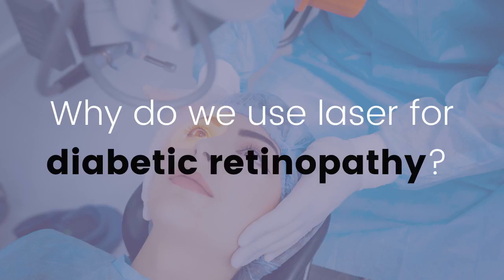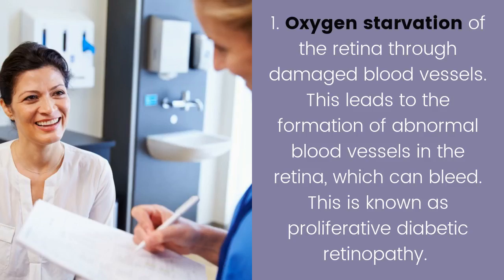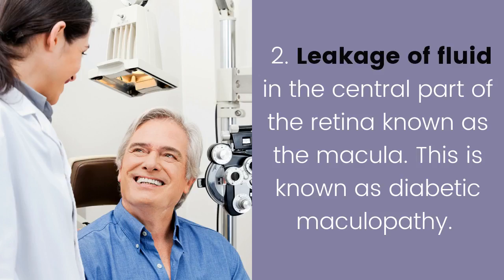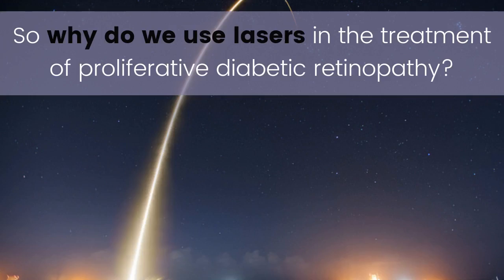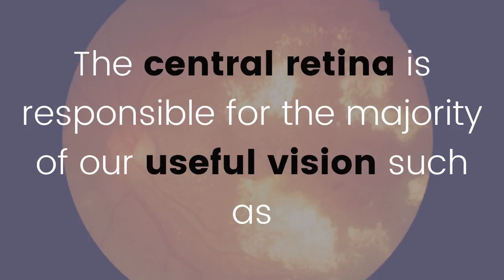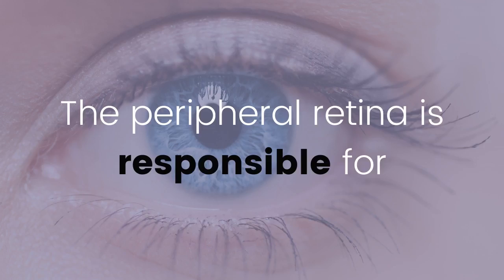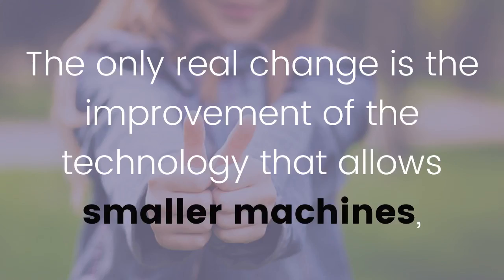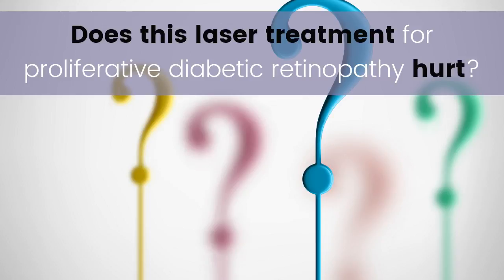Why do we use lasers for diabetic reinopathy?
We created this audible slideshow to present the content from my blog post titiled "Why do we use laser for diabetic retinopathy?" in a different way.

About Jaheed:
Jaheed Khan is an Consultant Eye Surgeon at Moorefields Eye Hospital and Clinica London. Jaheed has 15 years experience in treating people with eye problems. His speciality is ailments of the back of the eye, the retina, AMD, and diabetic retinopathy.